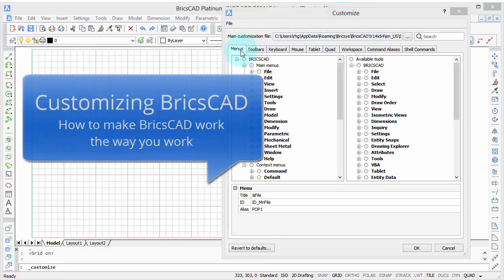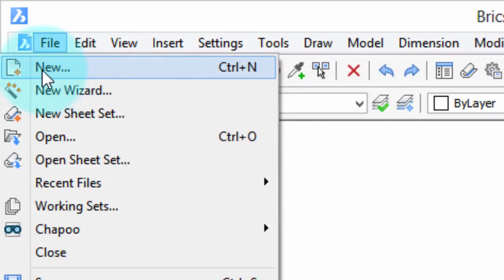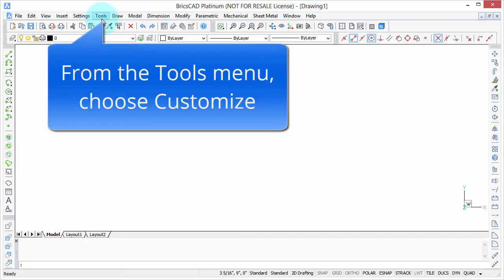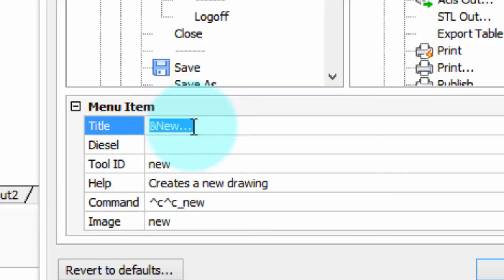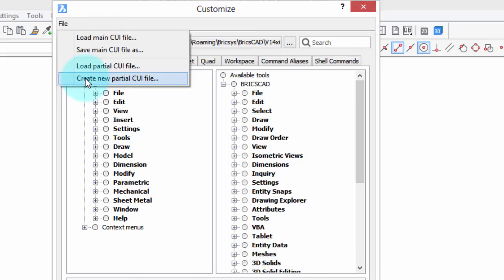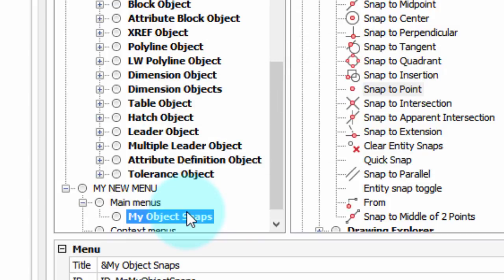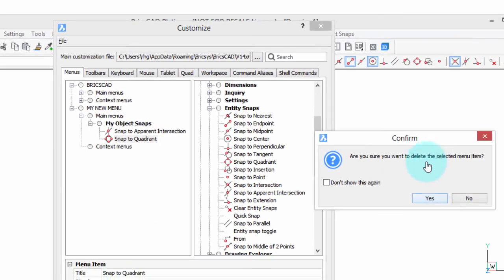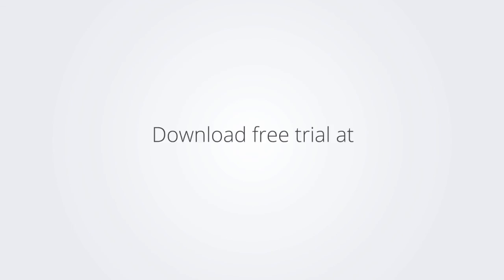Easy Menu Customization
The menu bar and menus can be completely customized in BrisCAD. In this video, you learn how to make a new menu to the bar, add commands to the menu, and then to rename and remove menu items.